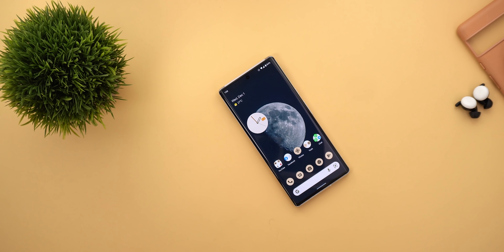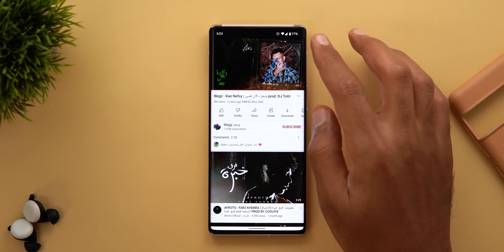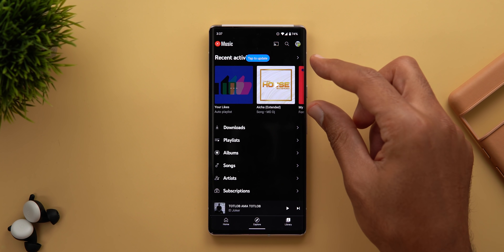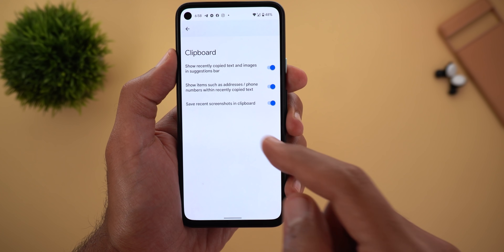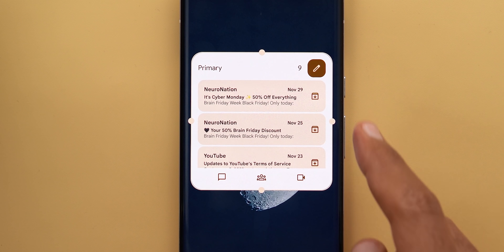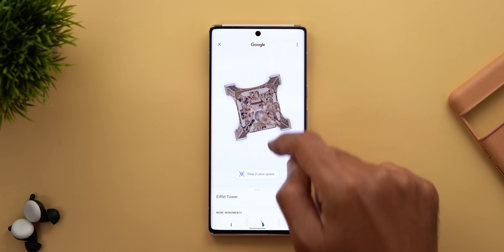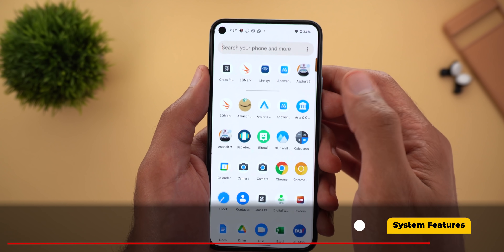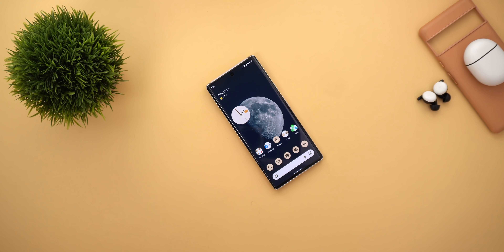Google Apps New Features, Tips & Tricks - Ep.38 - November 2021 Round-up (Week 3 & 4)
In this episode I will show you the New Features & Changes in Google Apps received during November 2021.

Top Google Apps Features:
- YouTube App Seek Bar in Home Feed
- Google Removed Dislikes Count From YouTube
- YouTube App Listening Controls
- Gmail Updated Material You Widget
- Google App Search Bar Moved to The Bottom
- YouTube Shorts Appears in Google Discover
- Google Maps Live Busyness Updates On Map
- Google Maps Wildfires Map Layer
- View Monuments in 3D Using Google Search
- Google Search Dark Theme Support
- Google Camera (Gcam) Timer Light
- Google Camera (Gcam) Disable Manual Exposure
- Android 12 Game Dashboard Enhancements on Pixel 6

***Time Codes***
0:00 - Intro
0:28 - YouTube App
2:55 - YT Music App
3:15 - Google Play Store
3:38 - Gboard
4:24 - Google App
5:07 - Gmail
5:47 - Google Maps
6:18 - Google Search
7:09 - Google Messages
7:41 - Google Camera (GCam)
8:16 - Android 12 Game Dashboard
9:06 - Pixel Now Playing
9:27 - Outro